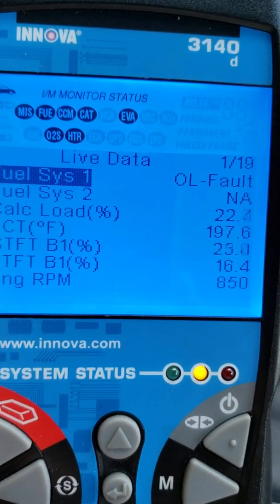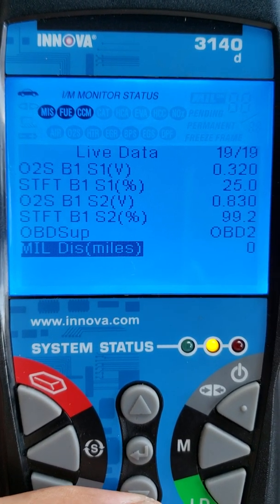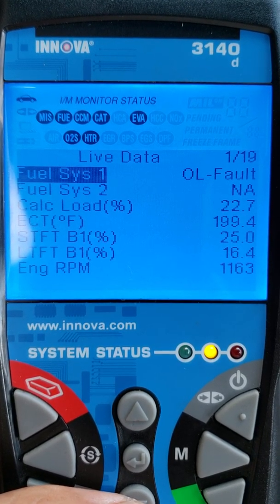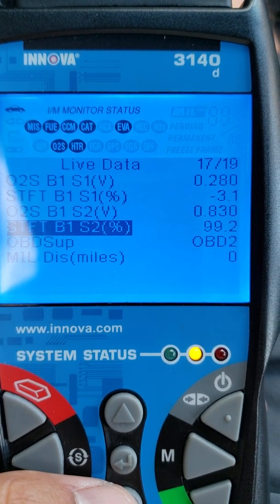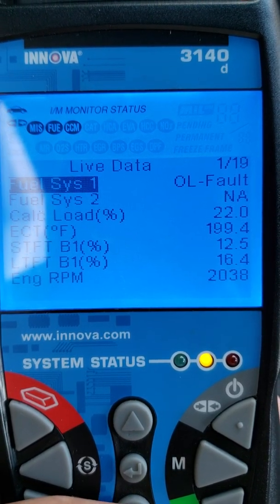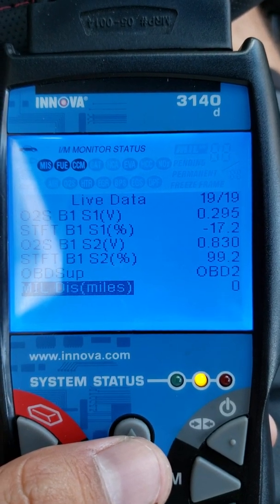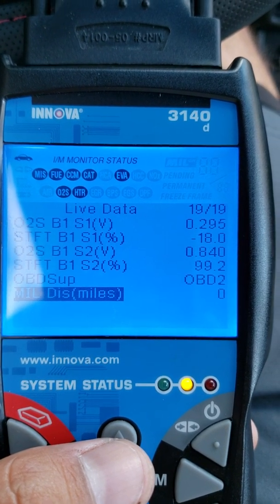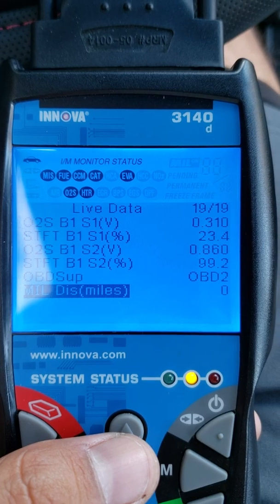2004 Nissan Sentra 1.8l open loop fault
I have open loop fault,  O2S1 stays lean around .3. STFT are high at idle,  lean on acceleration.  I replaced ECT sensor,  O2 Sensor, MAF sensor, fuel pump,  coil packs,  spark plugs, cleaned injectors,  valve cover gasket,  checked everywhere for leaks,  i replaced exhaust manifold gaskets since last person who did exhaust manifold snapped a stud in the block and didn't bother to fix it i extracted and sealed it up.  The are random misfires but no codes pop up,  I'm not getting any catalytic converter codes,  i get P0171 back 1 system lean i think because is stuck in open loop.  Any ideas?